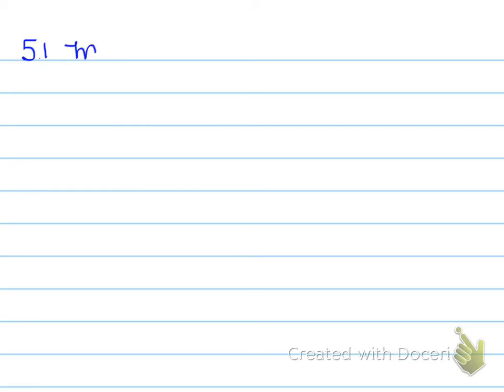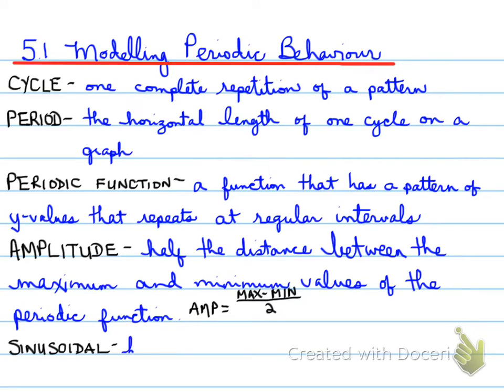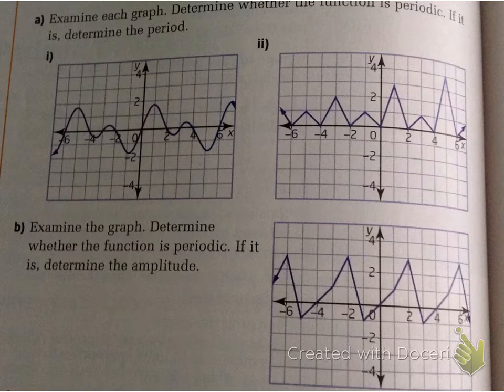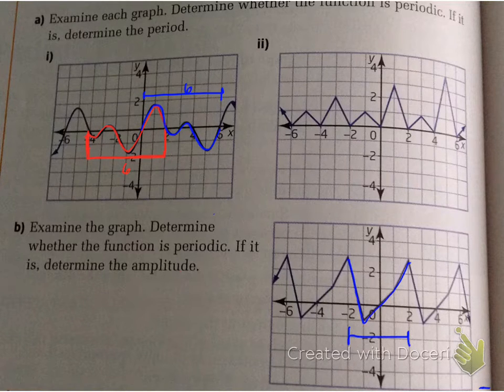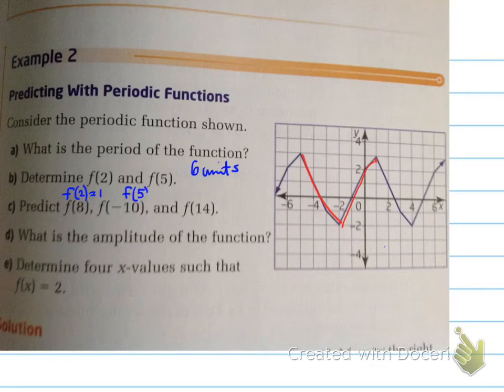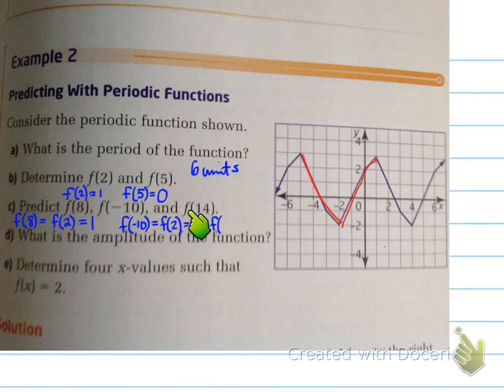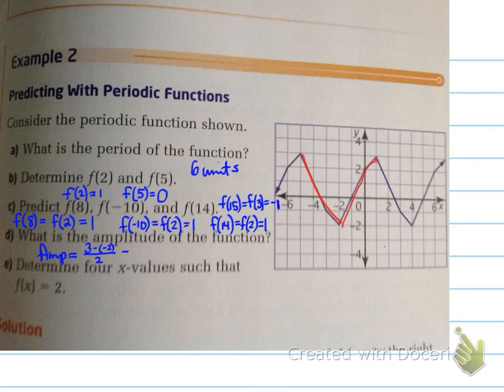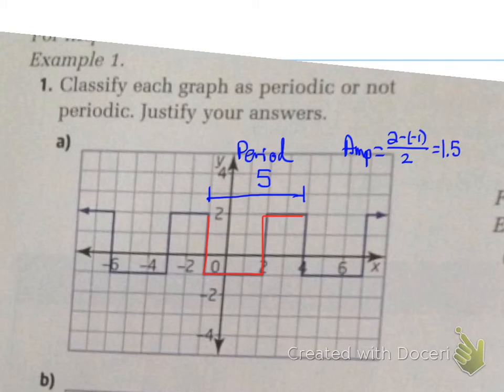MCR3U -- 5.1 Periodic Modelling